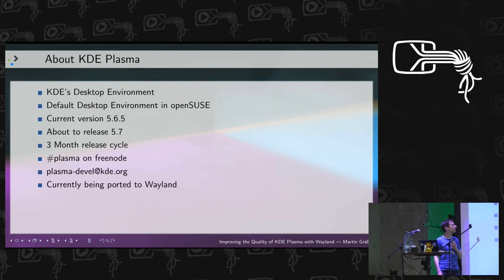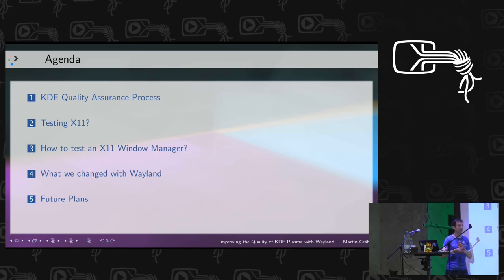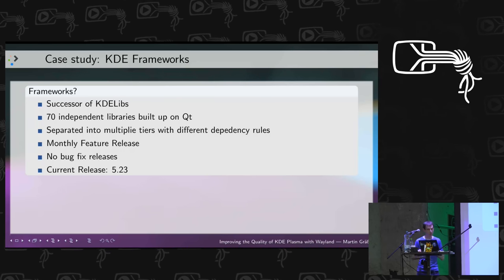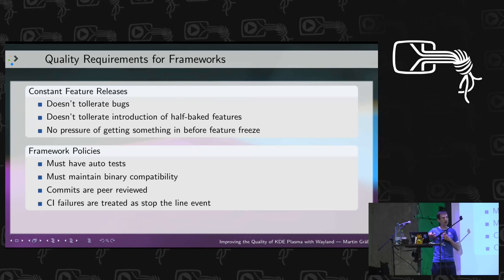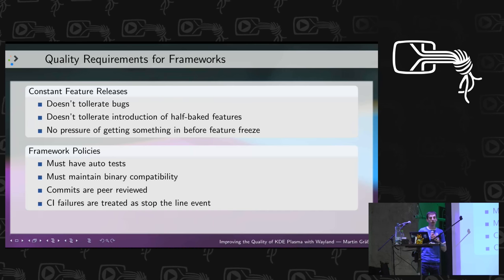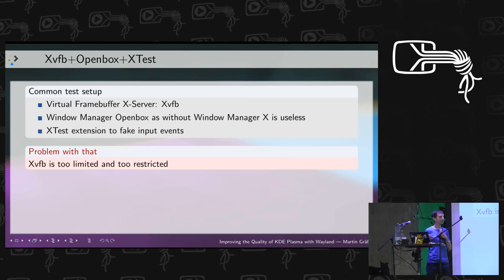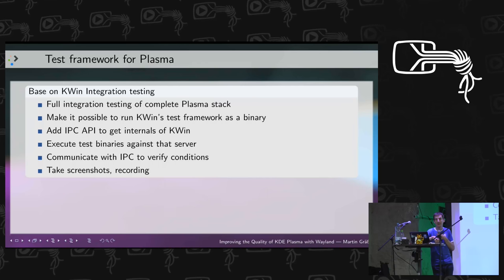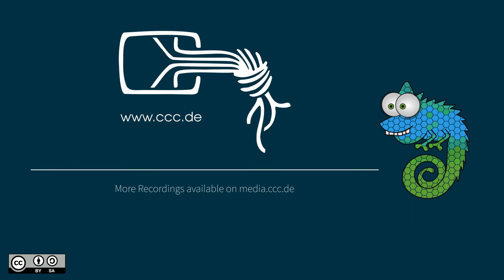Improve the quality of Plasma with Wayland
A talk from Martin Graesslin (one of the top Plasma developers) about how to Improve the quality of Plasma with Wayland

Richard Brown